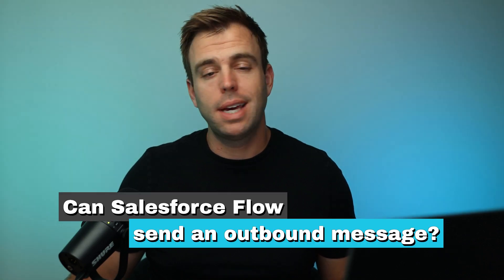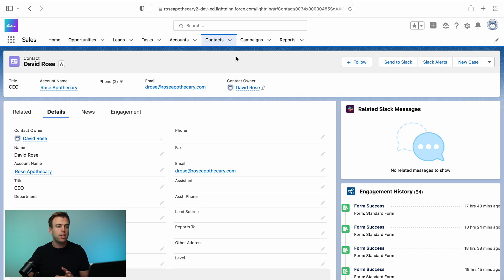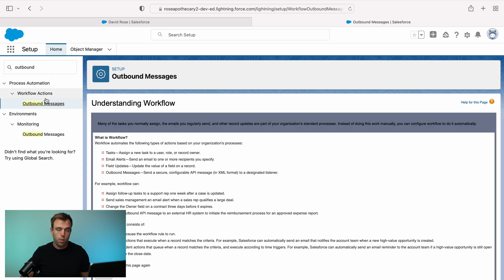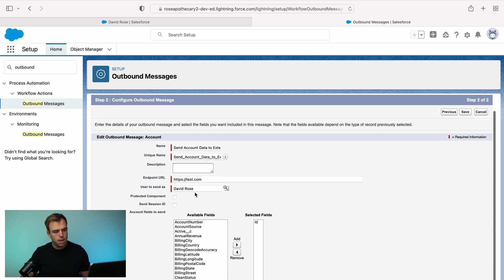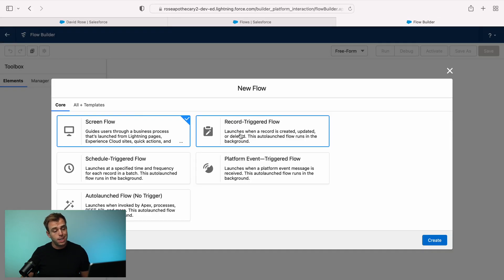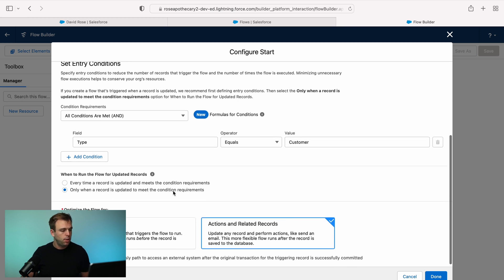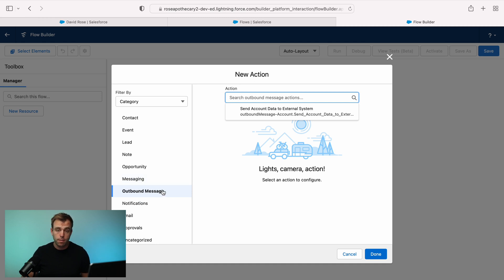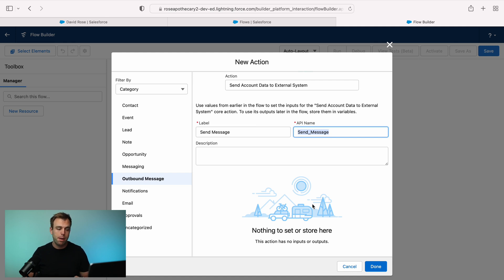Can Salesforce Flow Send Outbound Messages?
Can Salesforce Flow send outbound messages? Yes! Learn how to send an outbound message using flow by watching the full video.